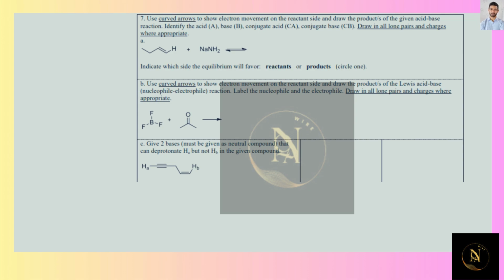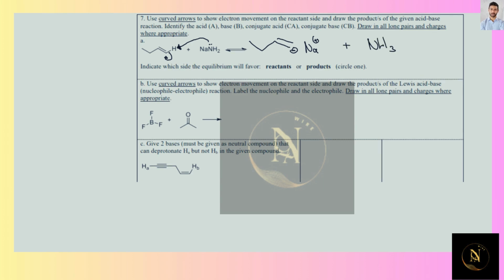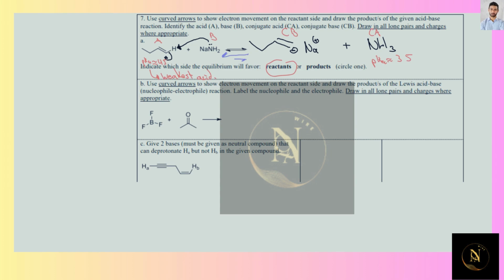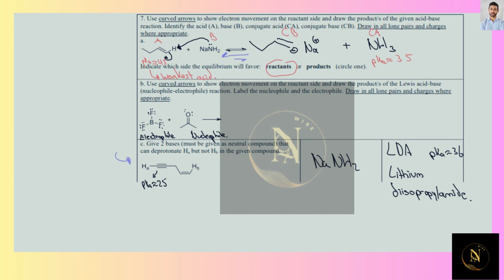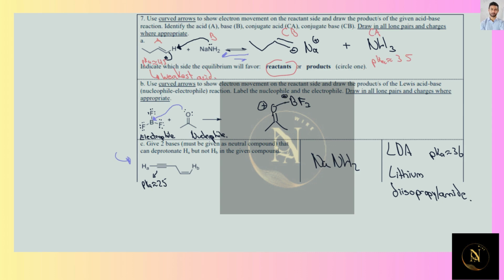[Chemistry] Use curved arrows to show electron movement on the reactant side and draw the product/s